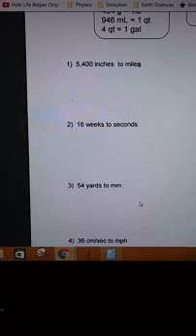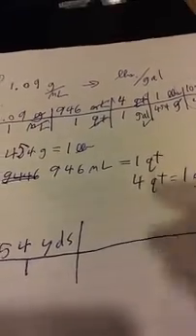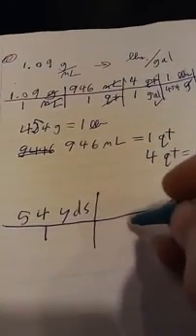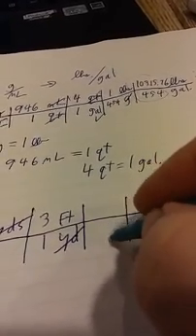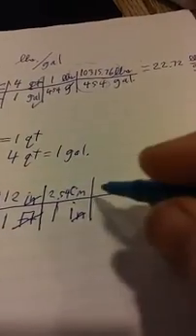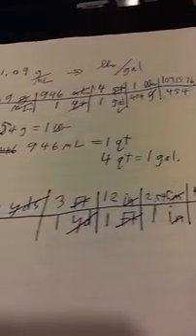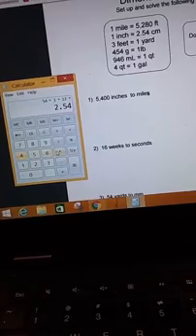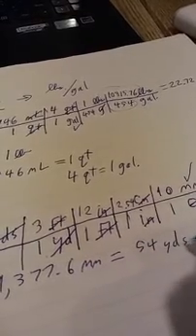Dimensional Analysis 1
In which we convert 54 yards into millimeters.